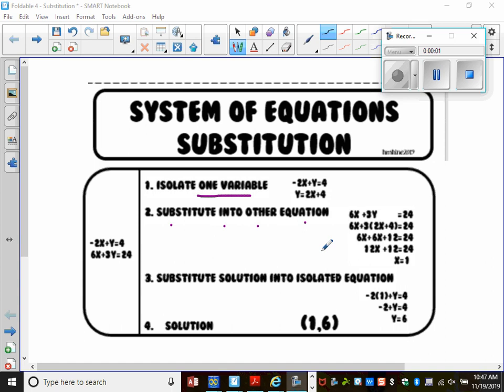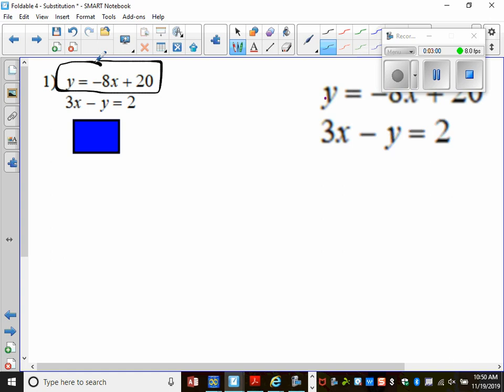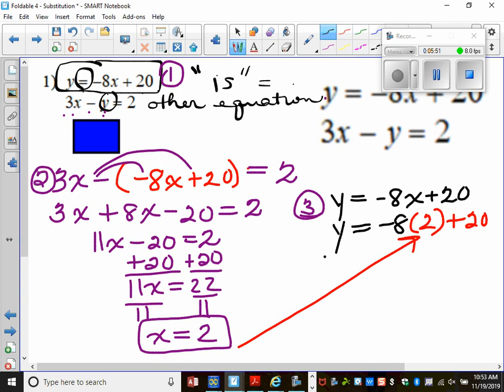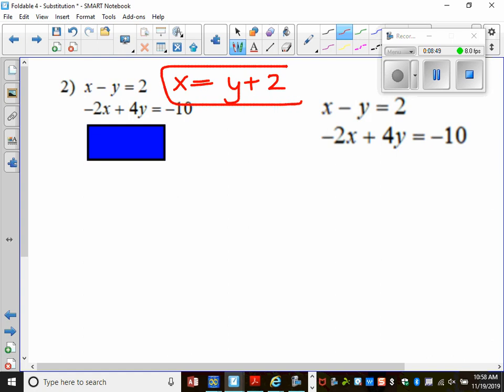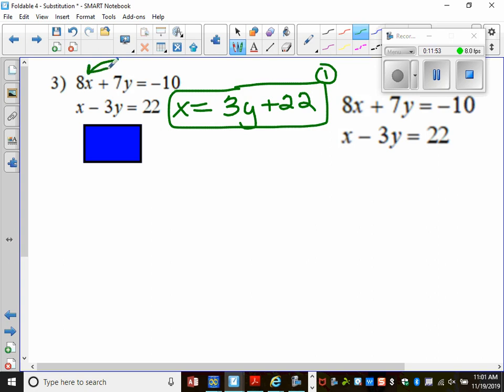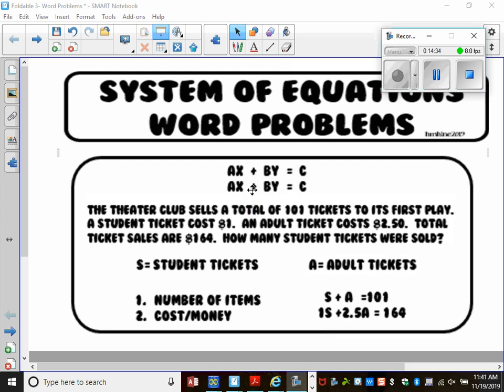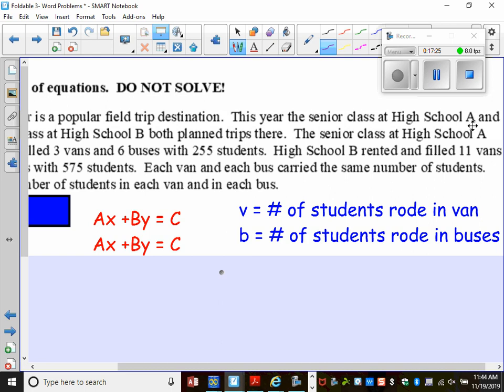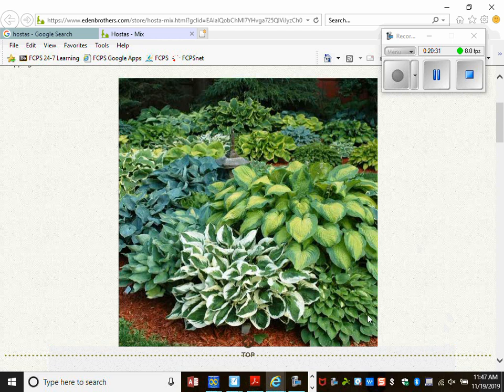November 19 and 20 Substitution Method and Word Problems